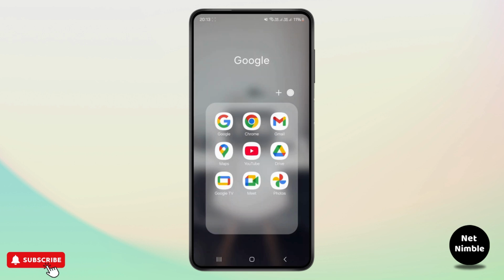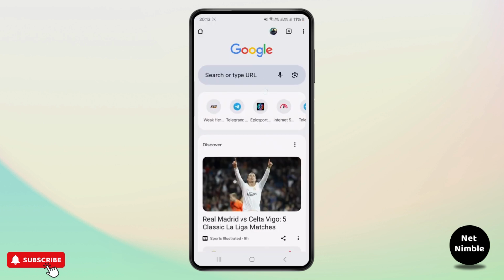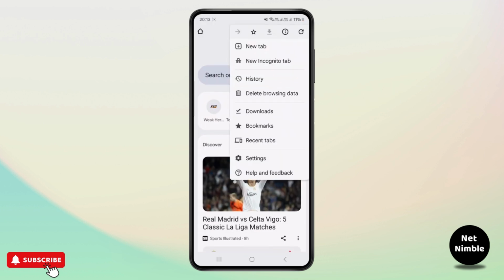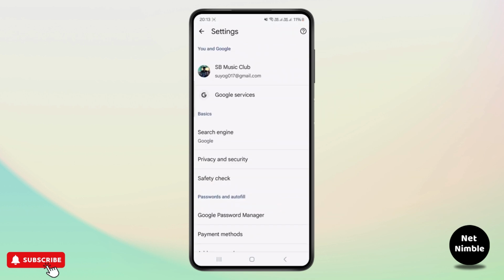How to Change default Download location on SD Card on Samsung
Learn how to change the default download location on your Samsung device to an SD card in this step-by-step tutorial. Free up internal storage and make the most of your external storage effortlessly!

In this video, you'll discover how to change the default download location to an SD card on Samsung devices. You'll also learn how to manage your downloads efficiently and optimize storage on Android devices.

Timestamps:
0:00 Introduction
0:30 Step 1: Accessing Storage Settings
1:00 Step 2: Changing Default Download Location